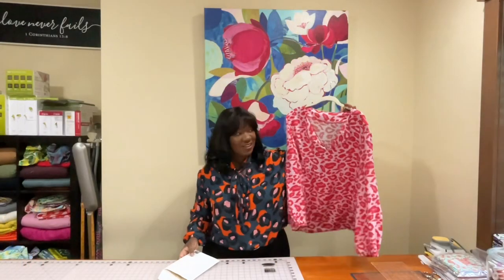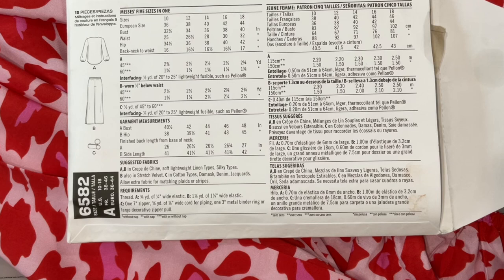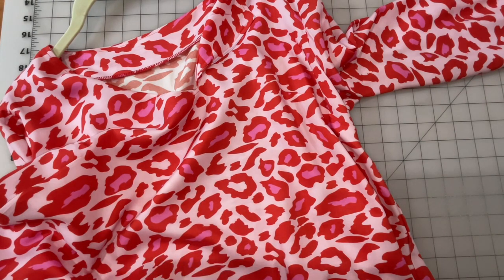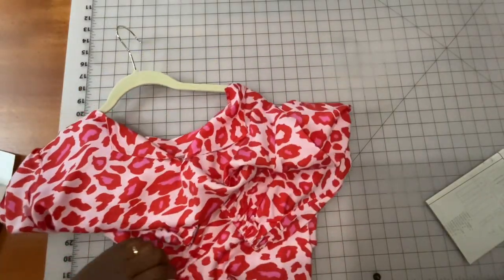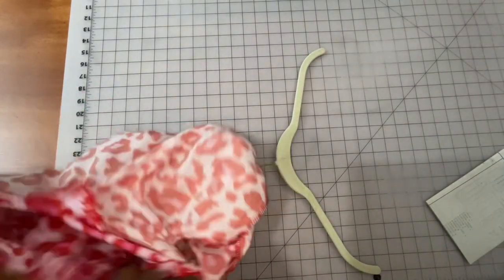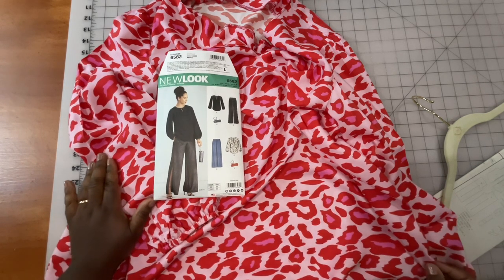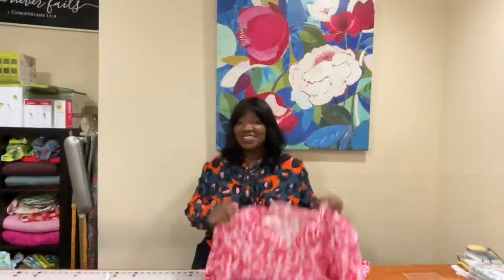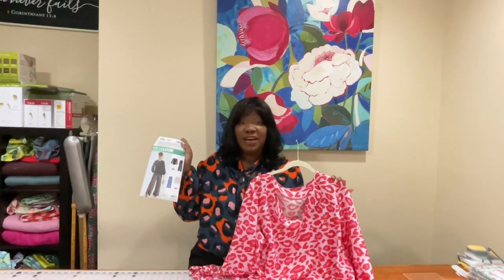Fall Sewing - New Look Sewing Pattern Review - Beginner Friendly Easy Woven Top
Today, I share a review of another beginner friendly sewing pattern!  This top took me less than two hours to make from start to finish.

Here is the video where I share the review of the top I’m wearing while recording this video